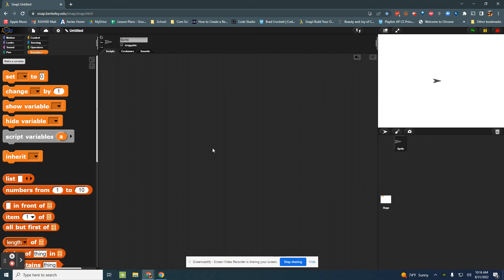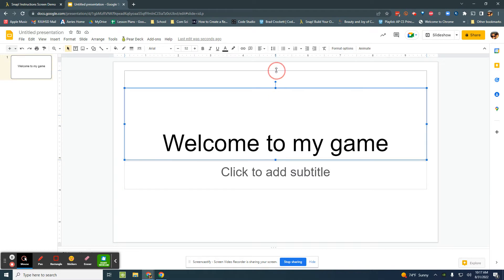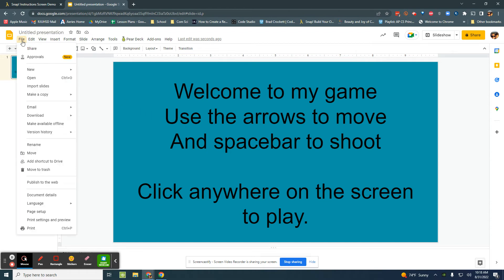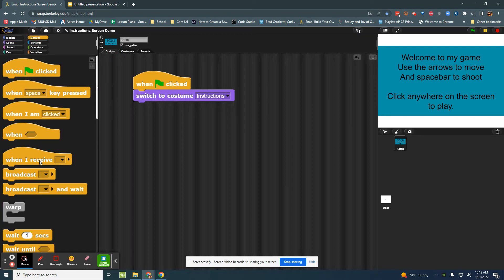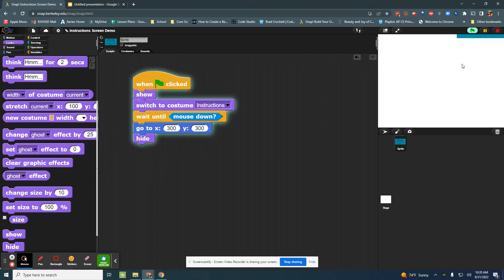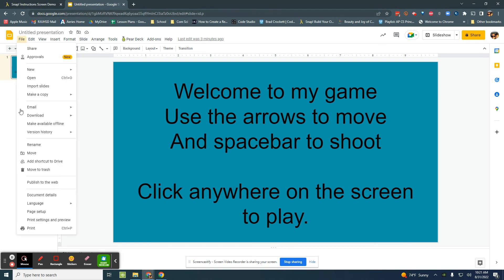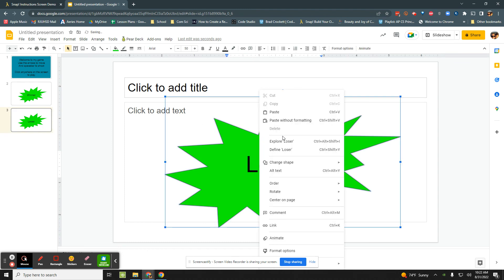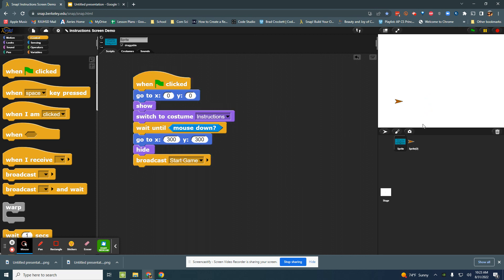Snap Instructions Screens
Creating an instructions screen (or win/lose) for Snap!